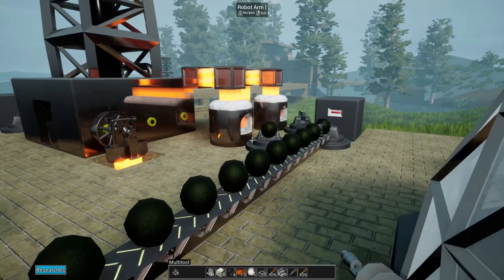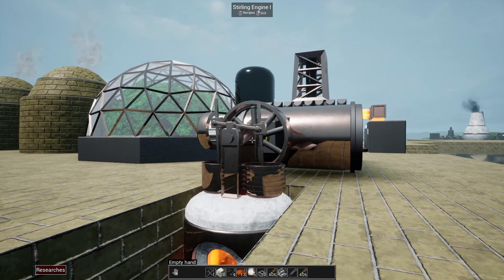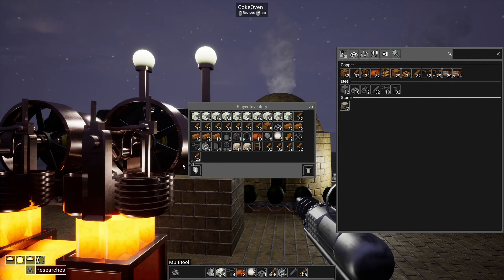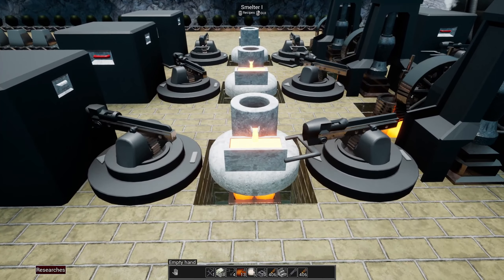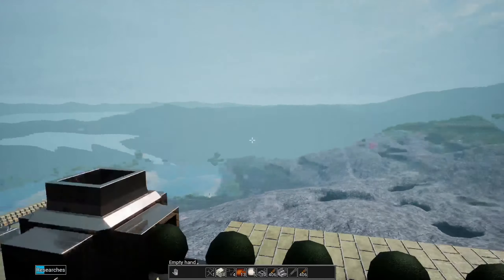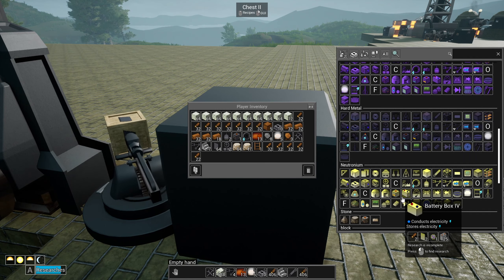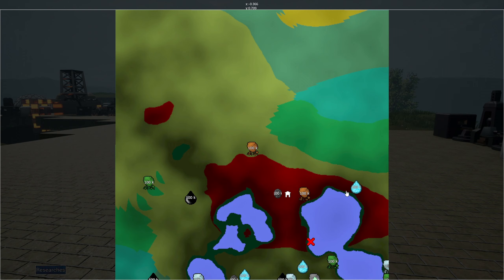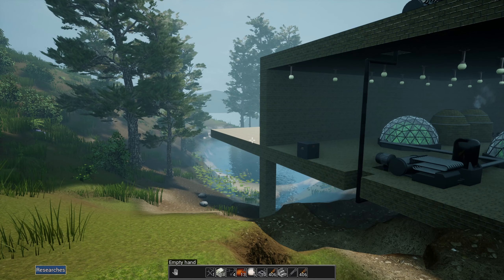Evospace First Look [ Beautiful Factory Automation Game ]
I've been waiting to feature Evospace on the channel for months!

In this First Look video, we'll check out the game's official trailer, as ususal. Then, I'll take you on a tour of the factory I'm currently working on and we'll dive into the gameplay and details of the game as we go.

Here is the Evospace Playlist which includes the Let's Play Series.

Steam Game Description:
Evospace is sandbox game with fully dynamic, procedurally generated world. Game about digging, exploring, building and technologies.

As always, constructive comments very welcome as I am just getting this channel off the ground and have much to learn!